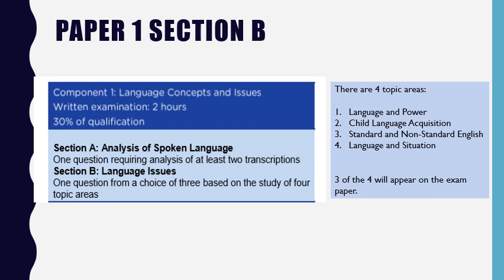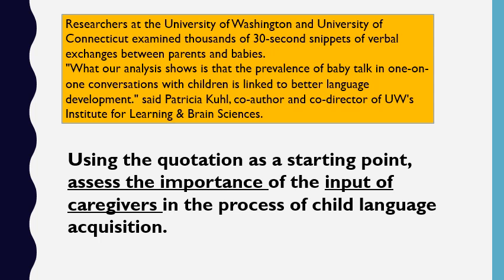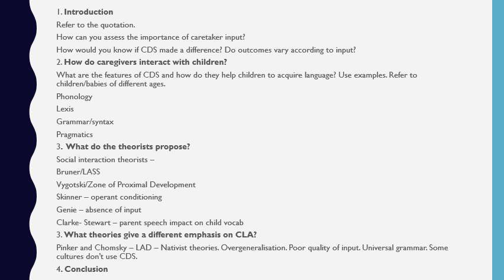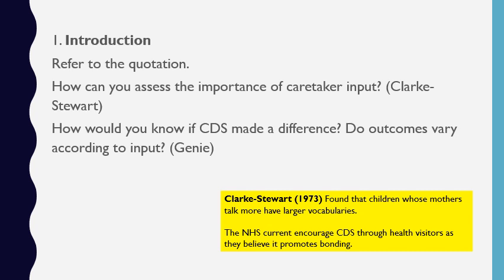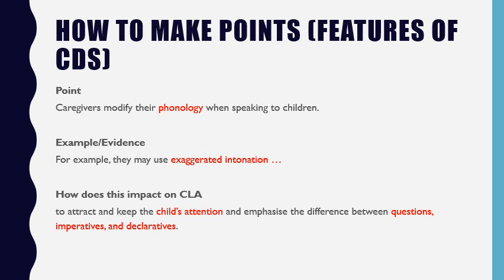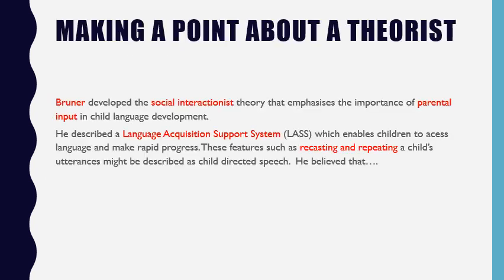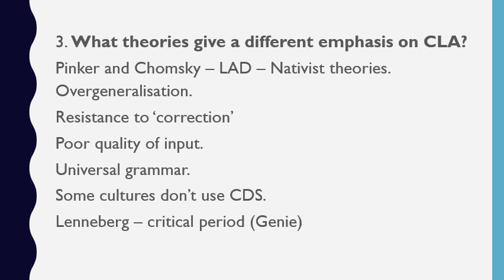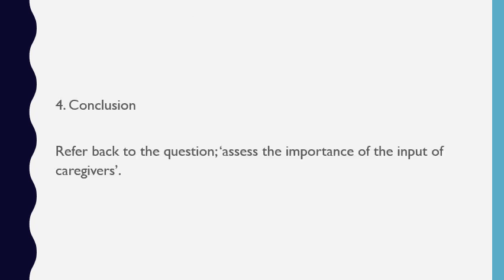Year 12 English Language assessment essay on child language acquisition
This lesson explains how to write an essay on child language acquisition.